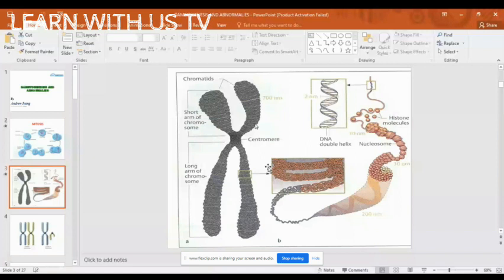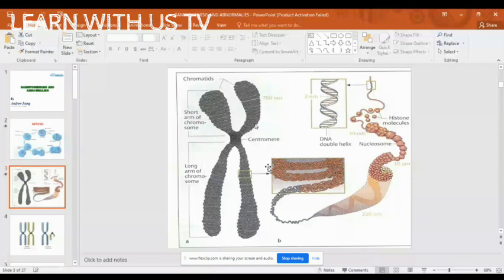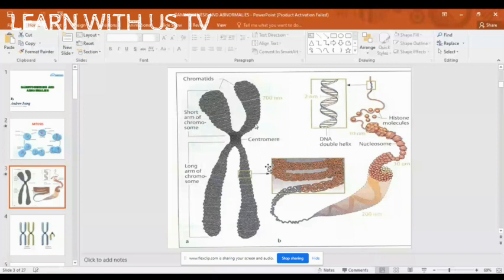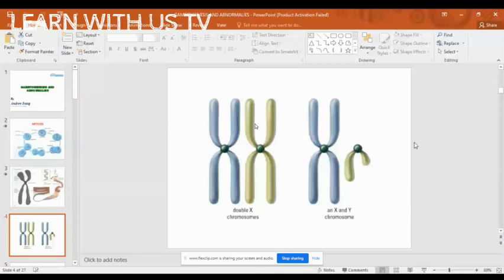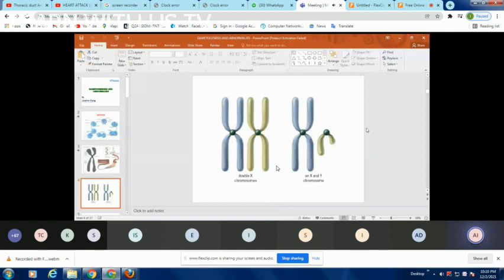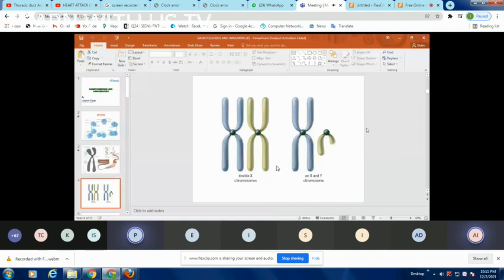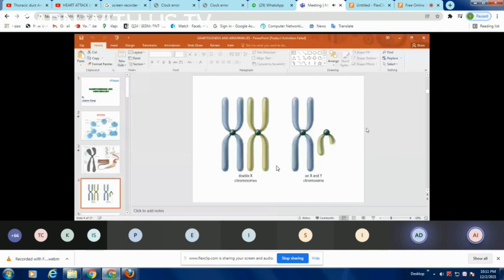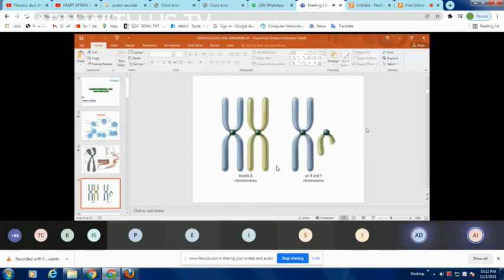GAMETOGENESIS PART 2 .mp4